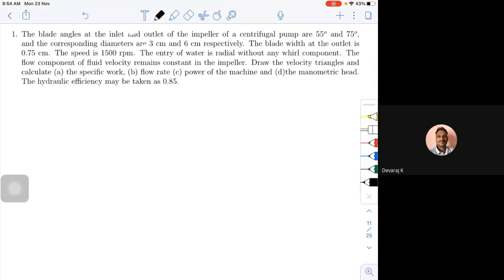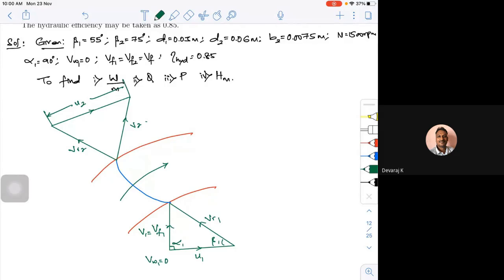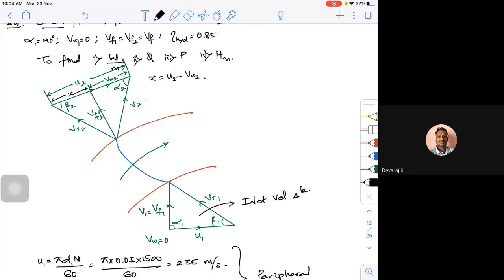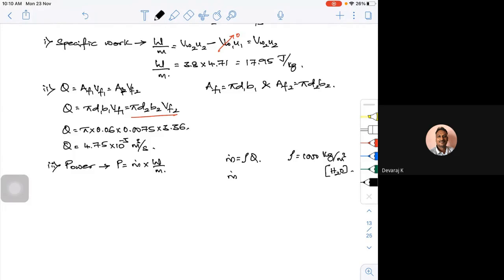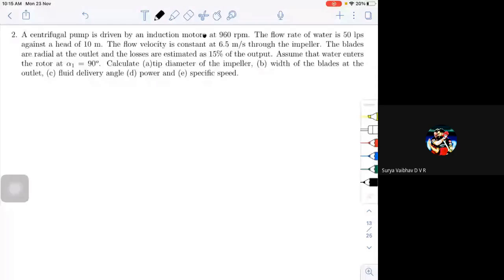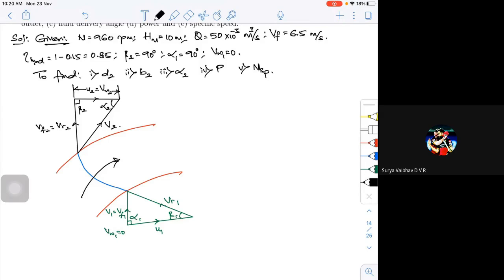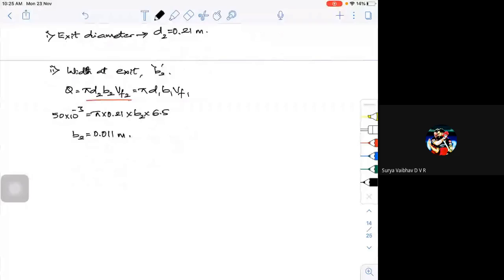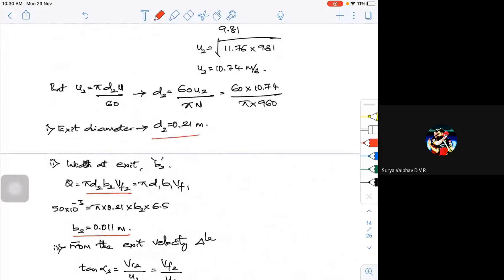Module-3_Lec-4_Centrifugal Pumps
Numericals on centrifugal pumps